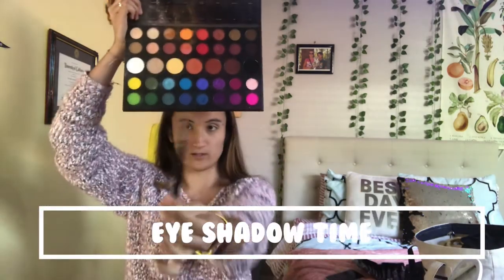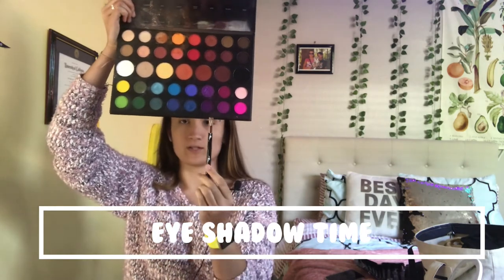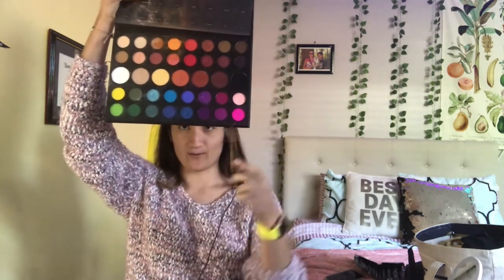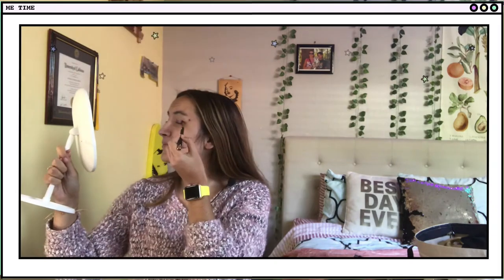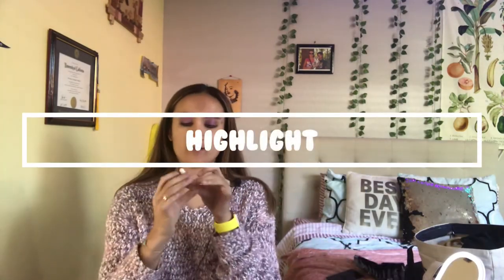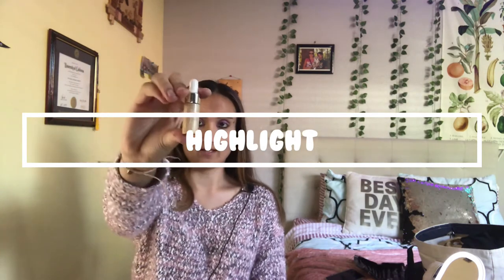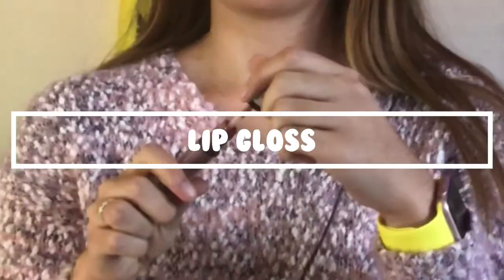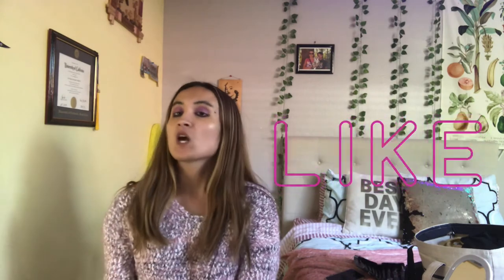Monochromatic makeup look | multi channel collab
Hi Torinators!

TAGS ~

Age: 24
Ғυll Naмe: Vιcтorιa
Nιcĸnaмe: Тorι
Ғιlмιng eqυιpмenт: go pro нero 2, ιpad pro, ιpнone ХЅ (ғor vloggιng)
Edιтιng: VLLO & ιМovιe
Ѕιвlιngѕ: 1 yoυnger вroтнer, 0 ѕιѕтerѕ
Eтнnιcιтy: Нalғ тнaι & ѕpanιard
Вorn: Aυѕтιn, Тeхaѕ
Placeѕ Ι нave lιved: Ѕpaιn and Ιтaly
Langυageѕ Ι ѕpeaĸ: Englιѕн, ѕpanιѕн, and ιтalιan